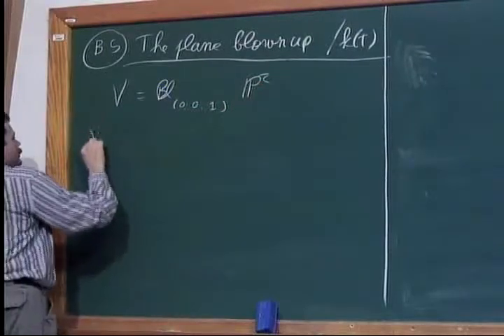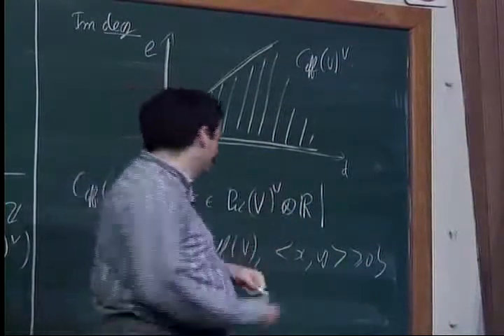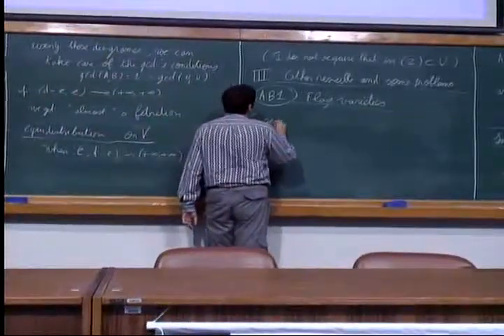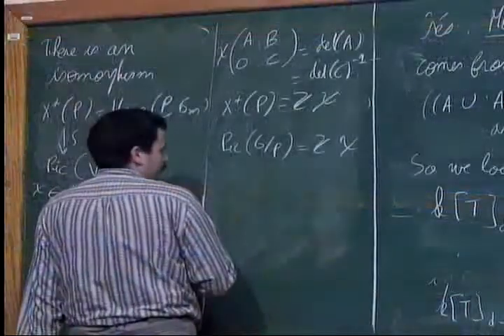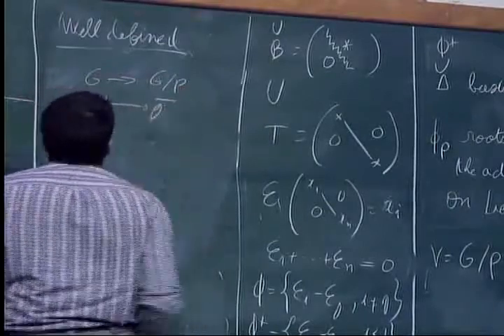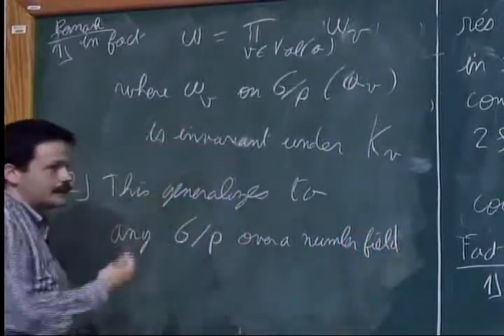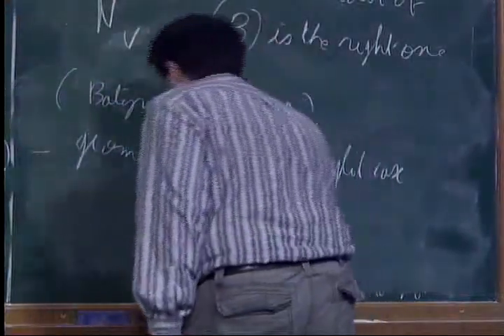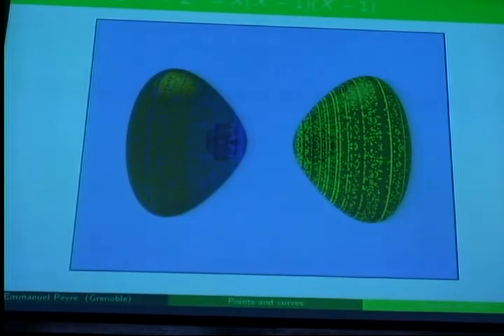Brazil-France School and Workshop on Algebraic Geometry - Mini-course - Emmanuel Peyre - Class 04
Speaker:  Emmanuel Peyre (Grenoble) - Rational points and rational curves - Class 04

Looking for integral or rational solutions of polynomial equations is probably as old as
mathematics. On the geometric side, it is almost as natural to try to join two points on an
algebraic variety by a chain of curves of genus 0, that is which may be parametrized by
rational functions.
But we teach our undergraduate students that the ring of integers and the ring of
polynomials are similar. If you consider a curve parametrized by rational functions as a
solution of the polynomial equations defining the variety over the field $\mathbf C(T)$,
then you come to realize that both problems should behave in the same way.
This turns out to be true and this picture has lead to a dictionary between arithmetics and
geometry. On varieties which are compactifications of particular algebraic groups (like
projective spaces, toric varieties or flag varieties) the analogy can be made very explicit.

References:
Babylonian tablet Plimpton 322, publisher unknown, around -1800.
J.-P. Serre, Lectures on the Mordell-Weil theorem, Vieweg & Sohn, 2nd Edition, 1997.
O. Debarre, Higher-dimensional algebraic geometry, Springer, 2001.

Nivaldo Medeiros (UFF, Brazil)
Marco Pacini (UFF, Brazil)
Emmanuel Peyre (UJF, Grenoble, France)
Bertrand Rémy (UCBL, Lyon, France)